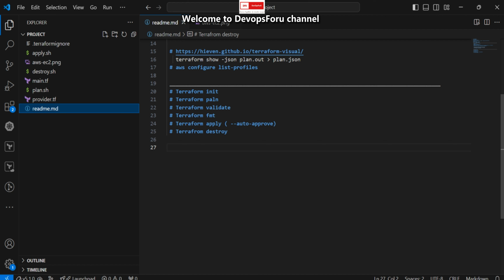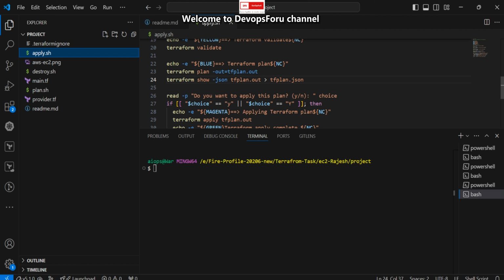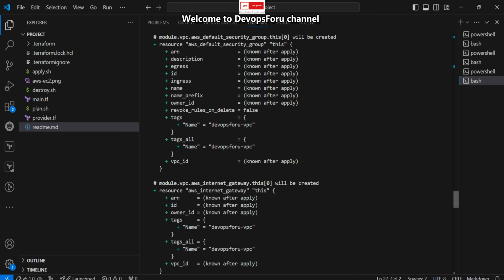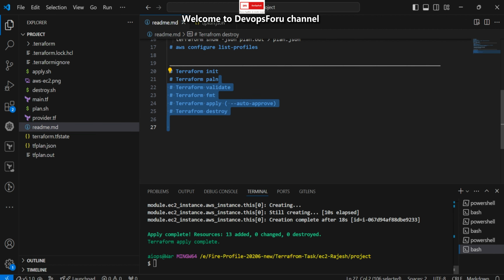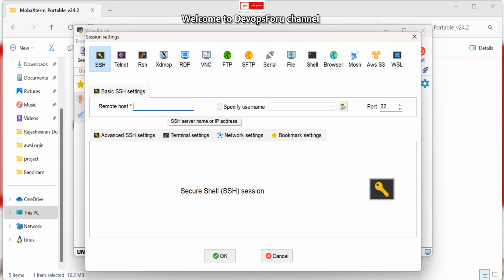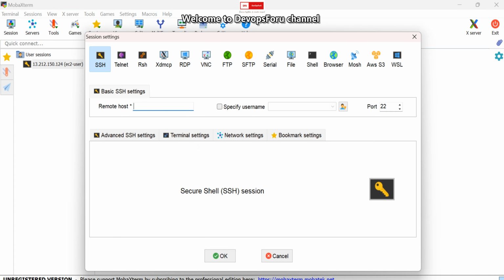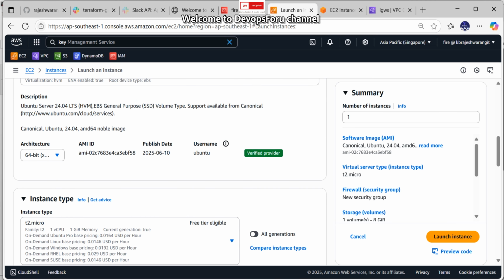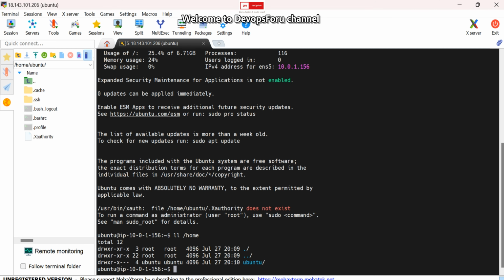teraform AWS Resource Deployment'